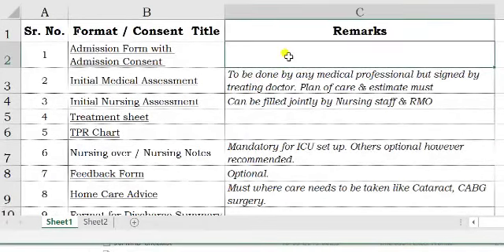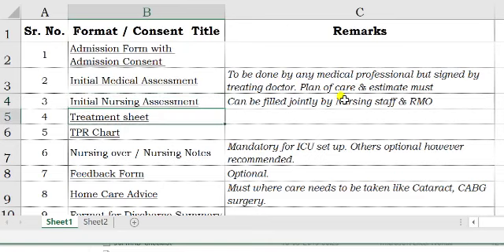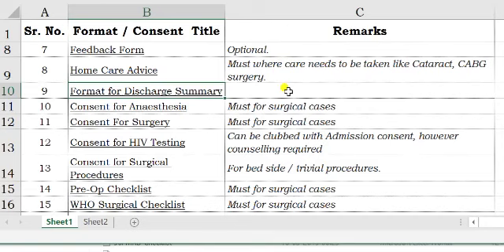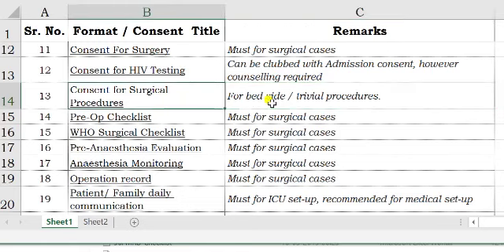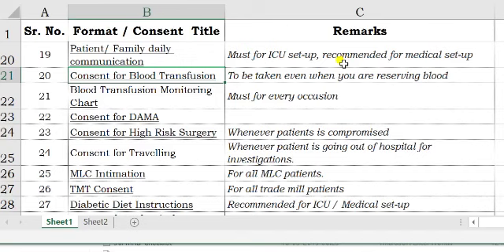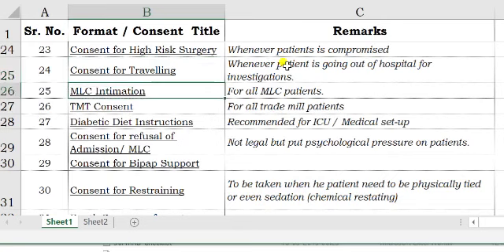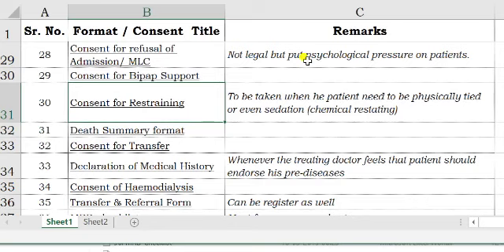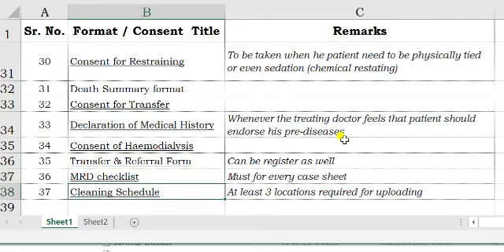How to Choose IPD Forms & Formats for Hospitals | Prakash Gadgil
Hello Friends.  In this series, we are teaching you easy ways to comply with legal requirements for hospitals.

Want us to cover more topics on the same or your Nursing Home or Hospital?? Contact Mr.Gadgil on the given number & email below